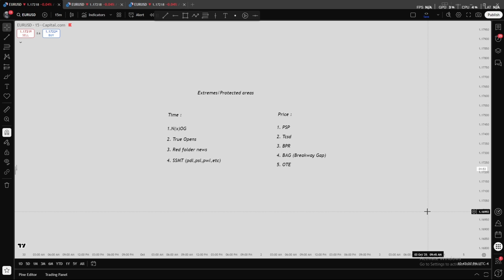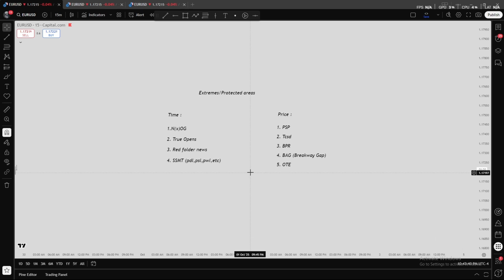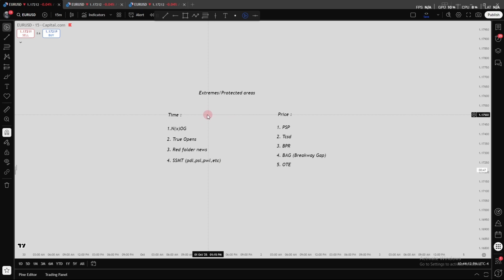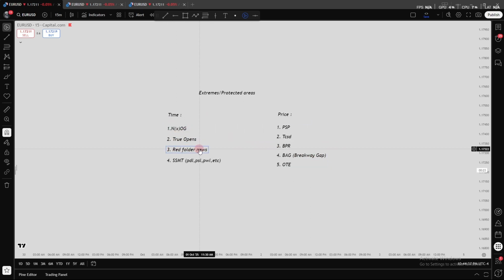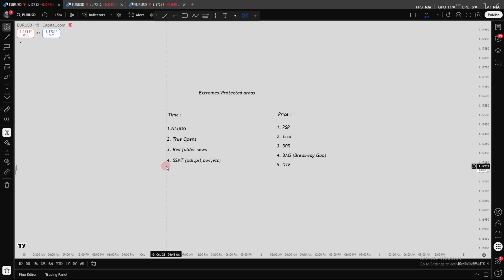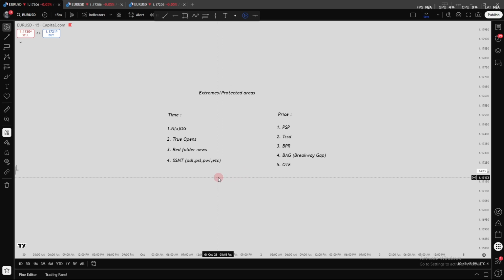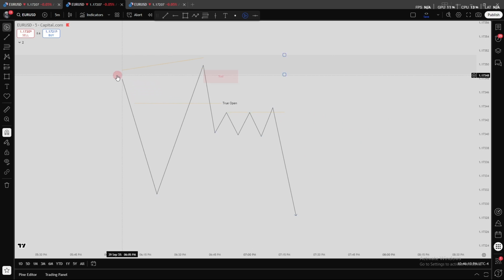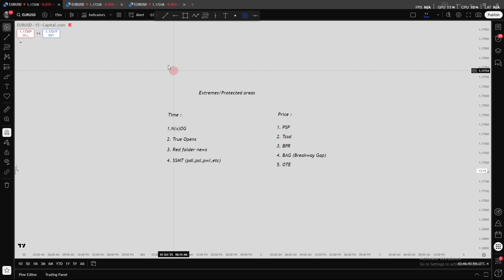How I find "Extremes" with ICT concepts (reversal hack)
In depth explanation on catching reversals/backed areas of price taught using ICT concepts.